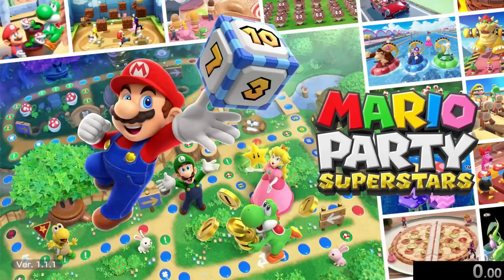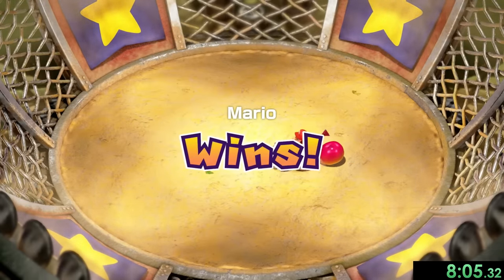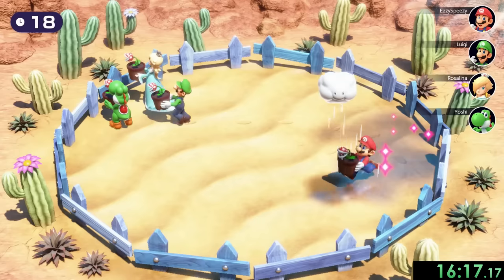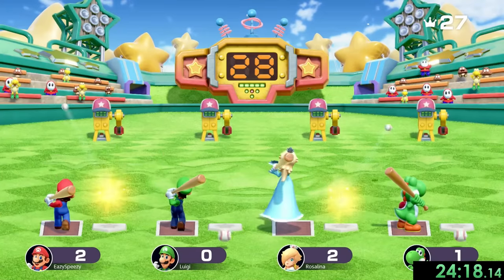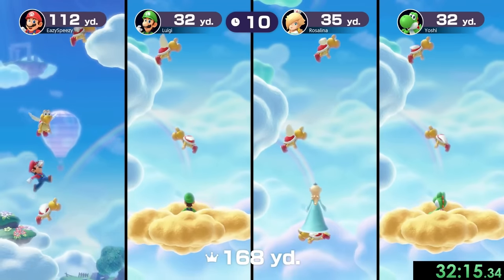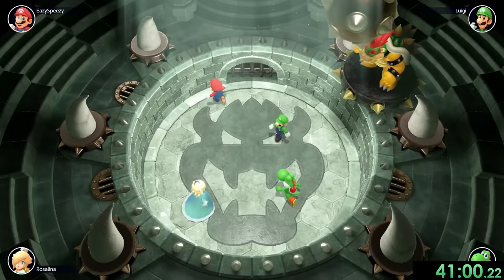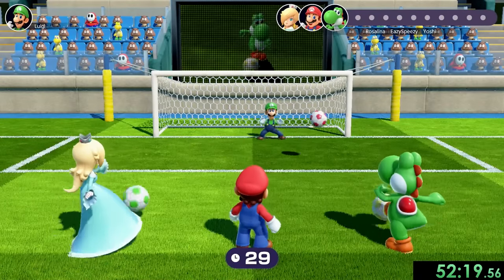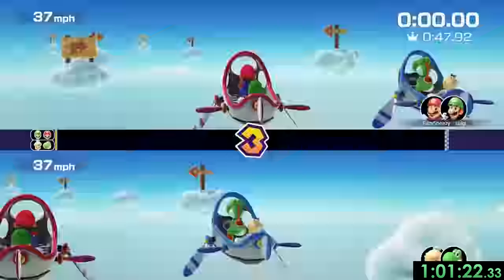Let’s Speedrun Mario Party Superstars (All Minigames)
Today we're speedrunning every minigame in Mario Party Superstars. This speedrun is suprisingly difficult but also a really good time!